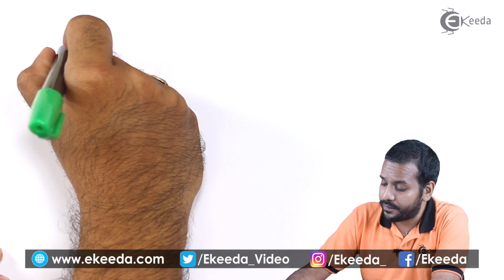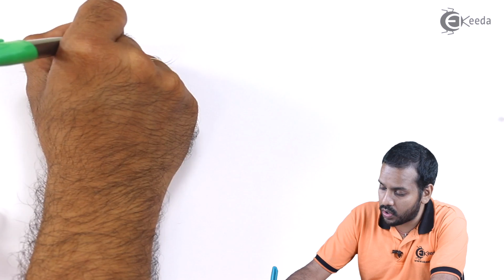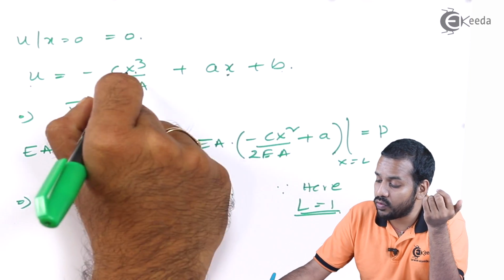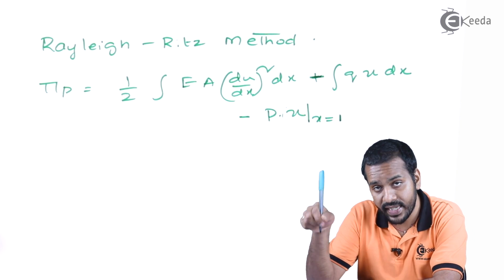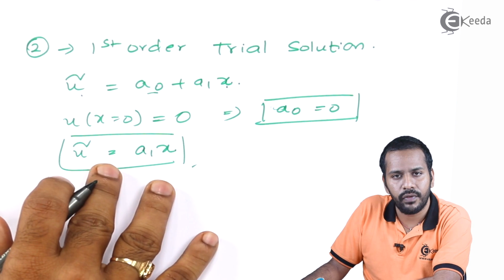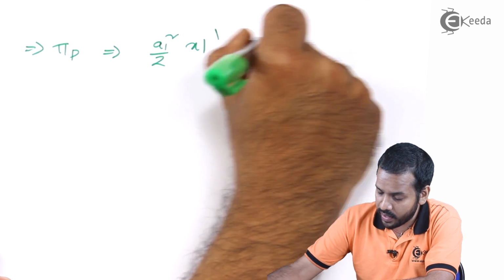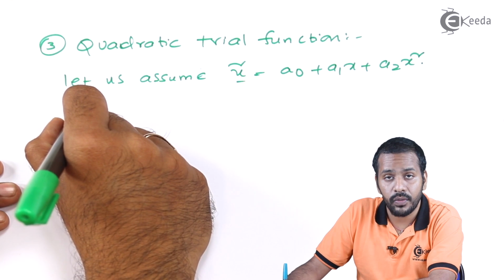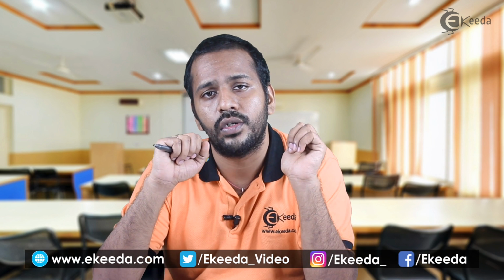R R Method Using Polynomial Trail Functions Example 2